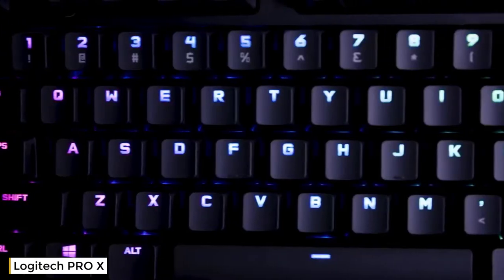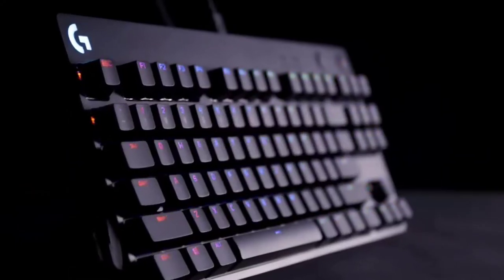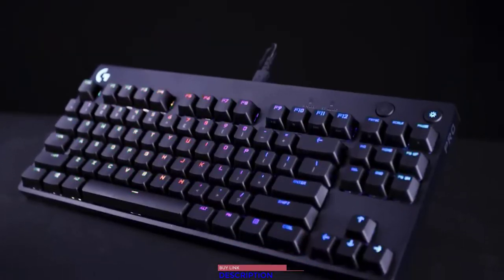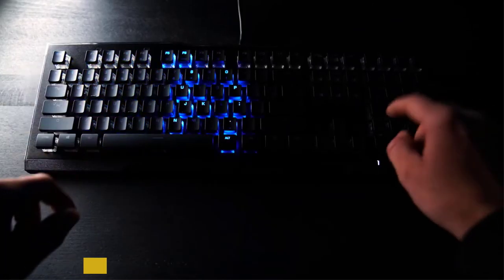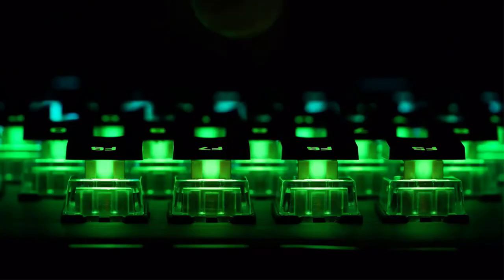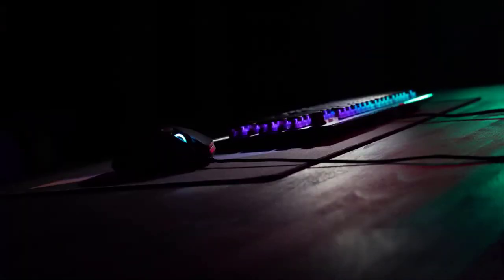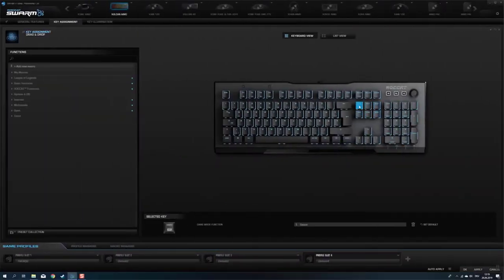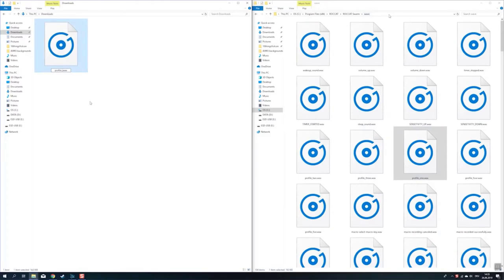Top 5 Best Gaming Keyboards In 2020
1. Logitech PRO X Gaming Keyboard

2. Corsair K100 RGB Mechanical Gaming Keyboard

3. ROCCAT Vulcan 121 Aimo RGB Mechanical Gaming Keyboard

4. Logitech G513 Carbon LIGHTSYNC RGB Mechanical Gaming

5. HyperX Alloy FPS - Mechanical Gaming Keyboard

✅More Best Cheap Gaming Keyboards To Buy

💥Try Amazon Home Services
💥Try Prime Discounted Monthly Offering
💥Try Twitch Prime
💥Kindle Unlimited Membership Plans
💥Give the Gift of Amazon Prime
💥Create an Amazon Wedding Registry
💥Try Audible and Get Two Free Audiobooks